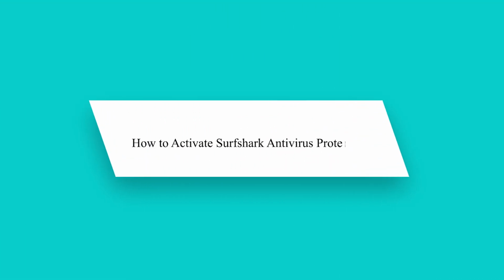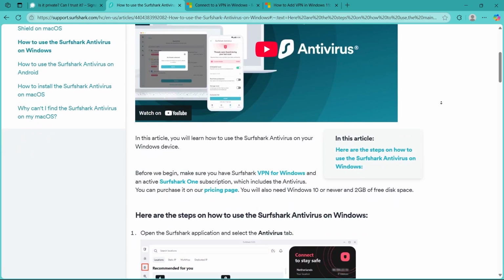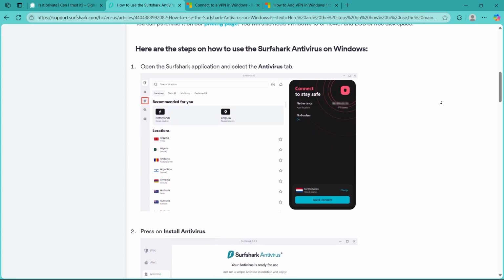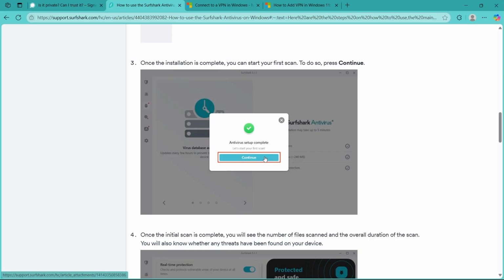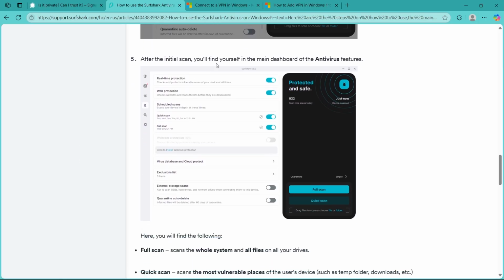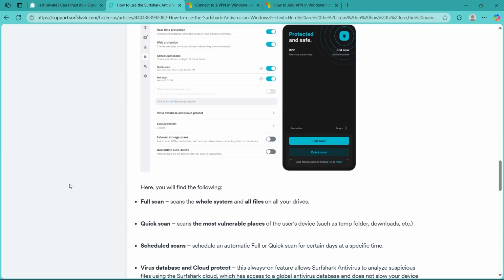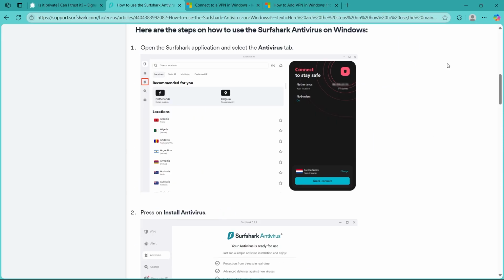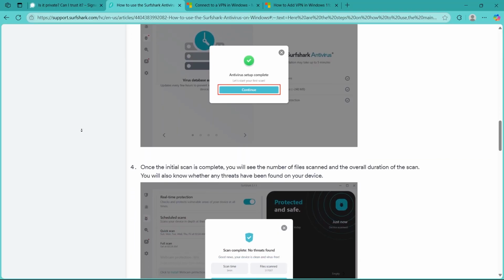New! How to Activate Surfshark Antivirus Protection🛡️| Secure Devices Fast with Surfshark Antivirus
New! How to Activate Surfshark Antivirus Protection – Step-by-Step Tutorial (2025)
🛡️🖥️ | Secure Your Devices Fast with Surfshark Antivirus

Want to activate Surfshark Antivirus protection in 2025? In this video, I’ll walk you through exactly how to set it up step by step—from installing the Surfshark One package to enabling real-time protection instantly.

✅ What You’ll Learn in This Surfshark Antivirus Activation Guide:
🛠️ How to Install Surfshark Antivirus on Windows, Mac, or Mobile
🔐 Activating the Antivirus Feature in Surfshark One Dashboard
⚙️ Running Your First Full Device Scan for Malware Detection
🛡️ Enabling Real-Time Protection and Automatic Updates
💡 Tips to Avoid Installation Errors and Keep Security Active

⏳ Timestamps & Video Chapters:
0:00 Intro – Why Surfshark Antivirus Is a Great All-in-One Tool in 2025
0:45 Step 1: Download Surfshark One and Install the Antivirus Package
1:30 Step 2: Activate Antivirus in the Surfshark Dashboard
3:00 Step 3: Run Full System Scan and Check for Threats
4:00 Step 4: Enable Real-Time Protection and Automatic Scans
5:00 Final Tips – Update Virus Definitions and Stay Protected

💡 Why Watch This Surfshark Antivirus Setup Guide?
✅ Step-by-step help to activate Surfshark Antivirus quickly
✅ Perfect for combining VPN, antivirus, and identity protection
✅ Learn to prevent setup errors and keep real-time protection active
✅ Great for Windows, Mac, Android, and iOS users

✅ Surfshark users activating antivirus protection in 2025
✅ New users securing their devices with Surfshark One
✅ DIY users managing antivirus and VPN in one app
✅ Anyone looking for simple, lightweight antivirus solutions

❤️ Found This Surfshark Antivirus Guide Helpful?

Follow me for more VPN, antivirus walkthroughs, and step-by-step security tutorials!